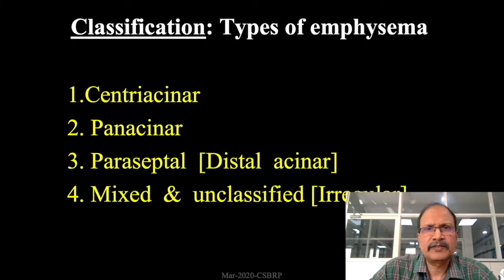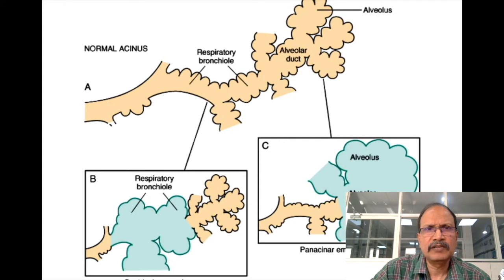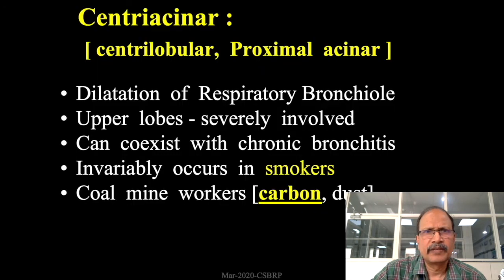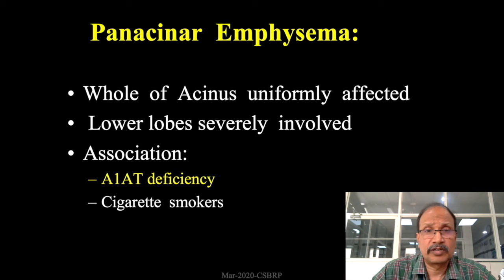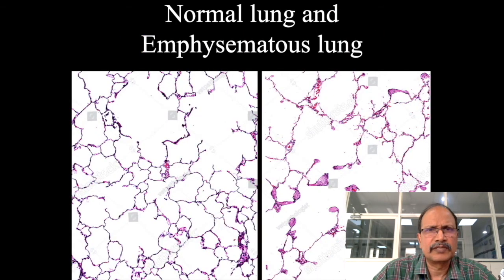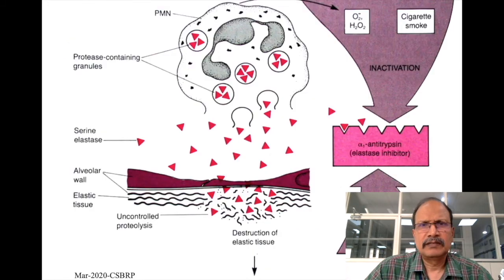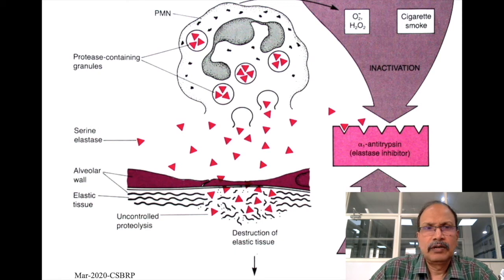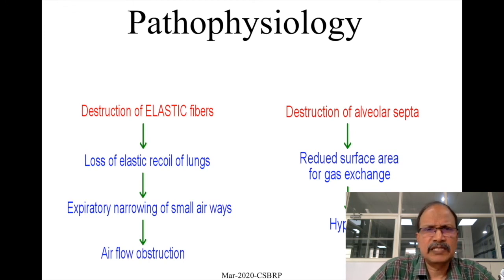Emphysema - Classification and Pathomechanism